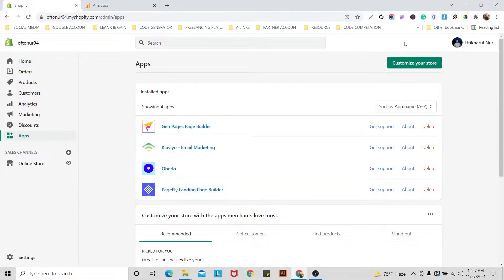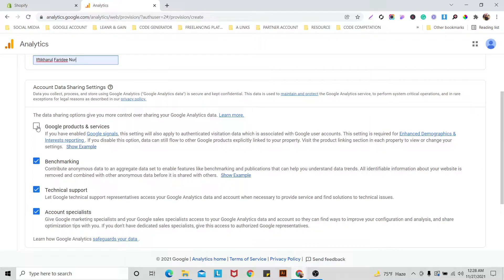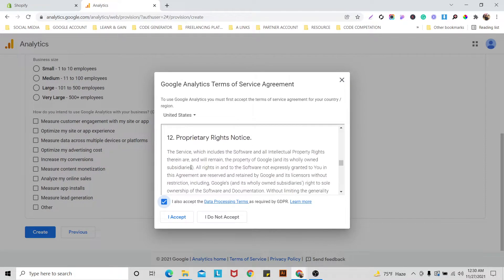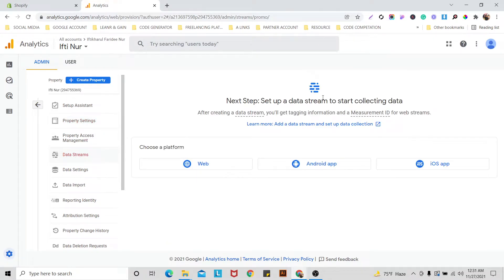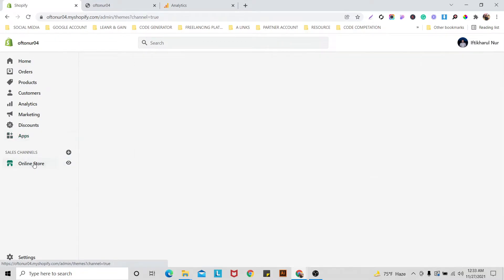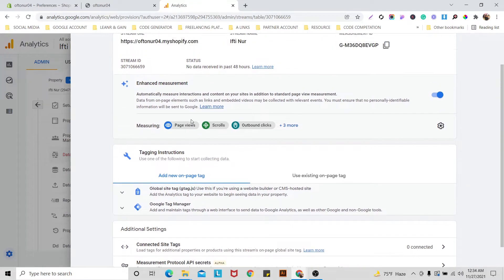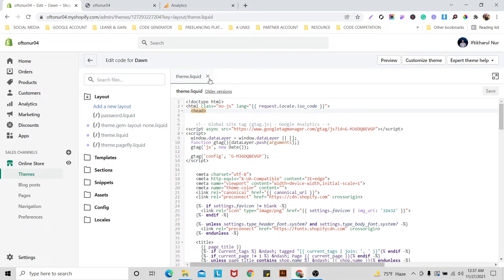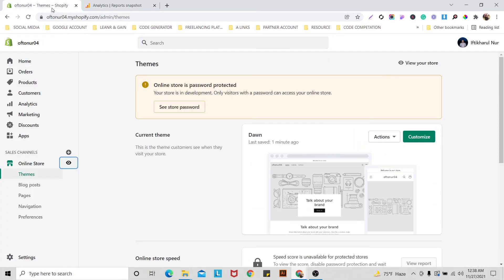How to Setup Google Analytics on Shopify Website | Add Google Analytics 4 into Shopify Store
I am Ifti Nur Computer Science Engineer(CSE), Professional Ecommerce expert, Shopify Dropshipping Expert, Website Cloner, and Email marketer.

From this video, you will learn How to set up Google Analytics on Shopify Website | Google Analytics Set in dawn theme.

Need Help? Catch Me -